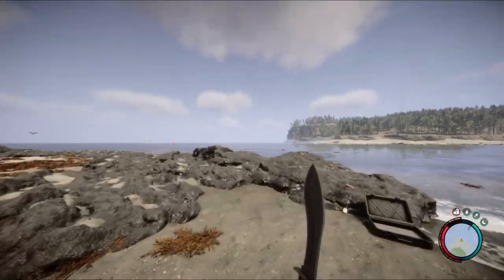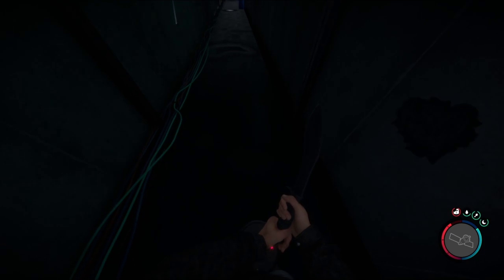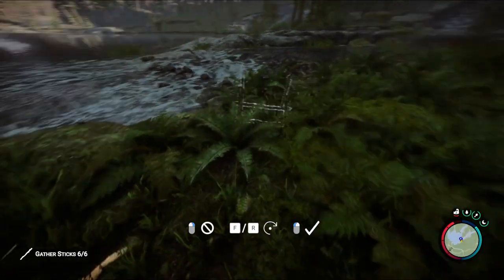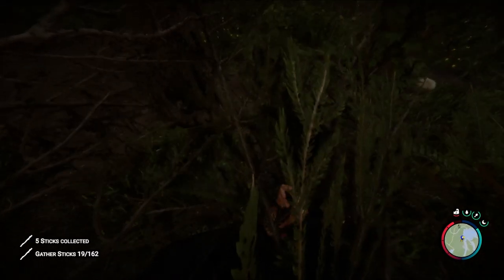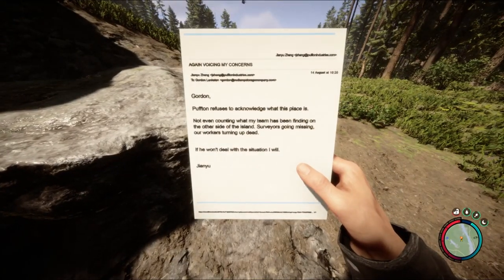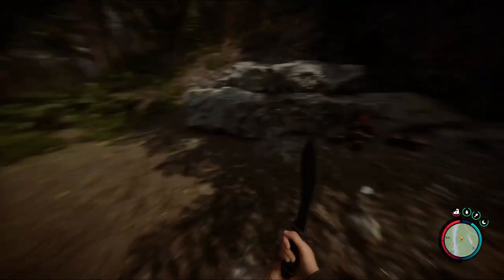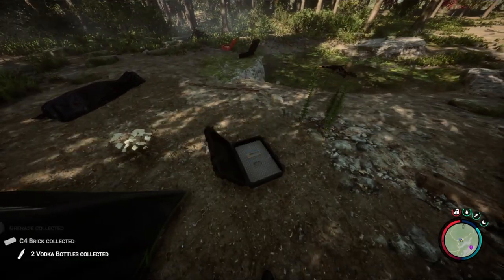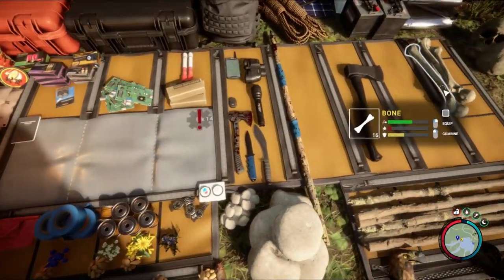Sons Of The Forest. Part 2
Making our way to a good location and getting started on the beginnings of a base. And finding some great stuff!